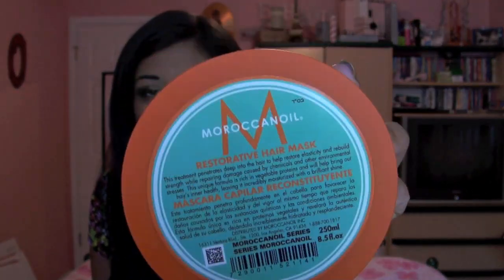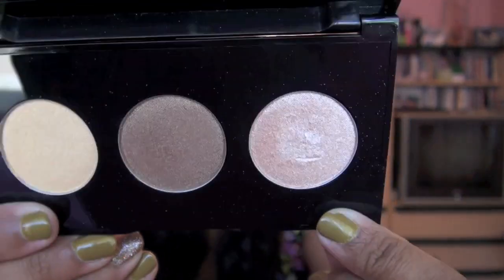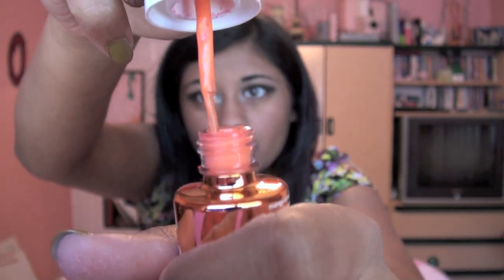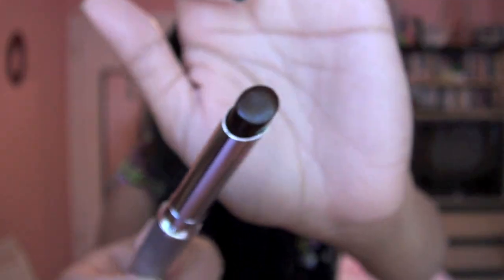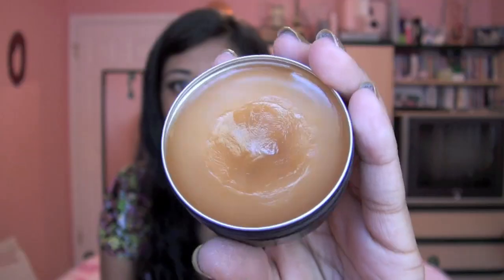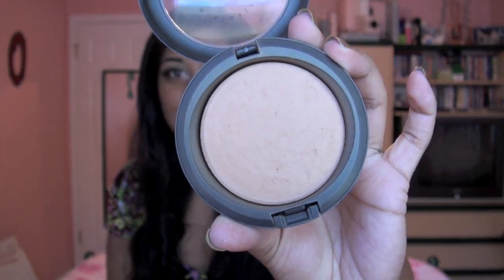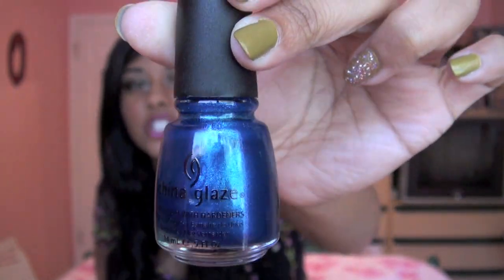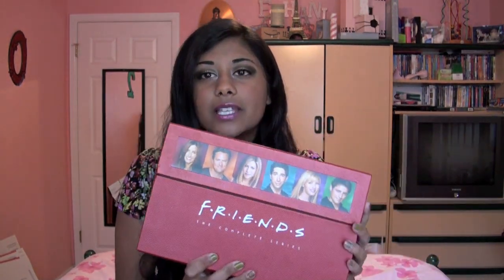Monthly Must-Haves: August 2011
OPEN ME!!

Hey guys!! So here are the products that I could not live without in the month of August! I hope you guys enjoy the video! And like always, please feel more than free to let me know what your Monthly Must-Haves for the month of August were!! =)

Products Mentioned in the Video (in order of appearance):
1.  Moroccan Oil Restorative Hair Mask
2.  Clinique Dramatically Different Moisturizing Gel
3.  Stila Eyeshadow in Kitten (shown in the It-Girl Palette)
4.  Illamasqua Pure Pigment in Ore
5.  MAC Water Base Mixing Medium
6.  N.Y.C. Blushable Crème Stick in Pink Flash
7.  Benefit Cha Cha Tint
8.  Tarte Amazonian Clay Blush in Blissful
9.  Maybelline Color Sensational Lipstick in Pink Lollipop
10. Clinique Almost Lipstick in Black Honey
11. Milani Lip Flash Pencil in In A Flash
12. Milani 3D Glitzy Glamour Gloss in Fashion Diva
13. MAC Naked Honey Skin Salve
14. MAC Mineralize Skinfinish Natural in Medium Dark
15. MAC 182 Brush
16. Blue Iguana by China Glaze
17. Smooth Sailing by Essie with Shooting Star by Sally Hansen Xtreme Wear
18. Celeb City by Sally Hansen Xtreme Wear with Spark De Triomphe by OPI
19. TV Show- Friends
20. Movie- The Sisterhood of the Traveling Pants
21. Song- Lighters by Bruno Mars

Official Music Video for Lighters by Bruno Mars!!

Tweet Tweet!!

On my nails: Trendsetter by China Glaze

and
=D